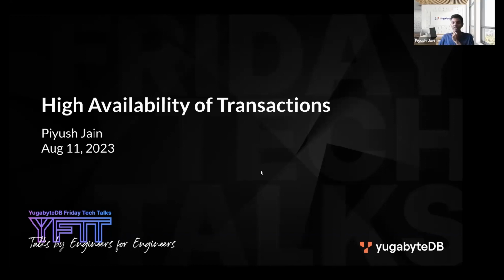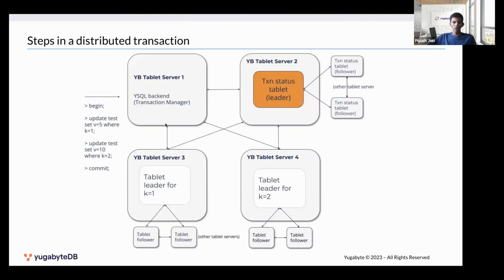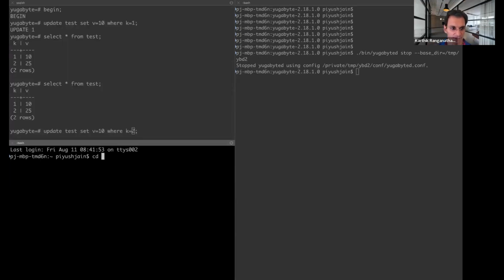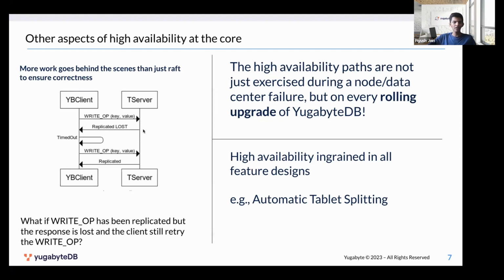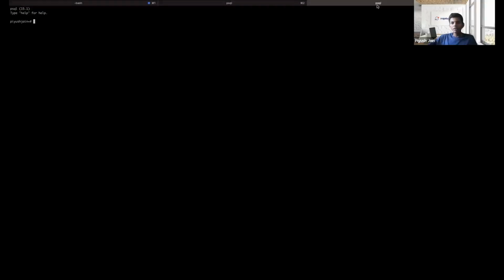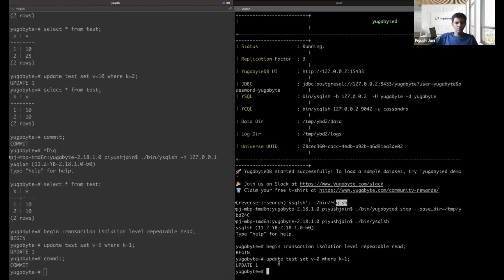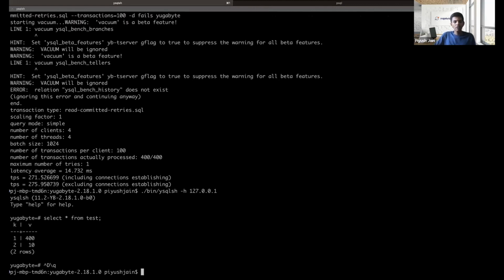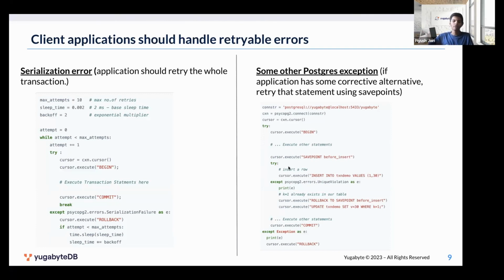High Availability of Transactions | YugabyteDB | Episode 76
In our seventy-sixth episode listen to YugabyteDB Software Engineer Piyush and Co-Founder Karthik Ranganathan as they discuss how various failures modes are handled to ensure high availability of transactions.